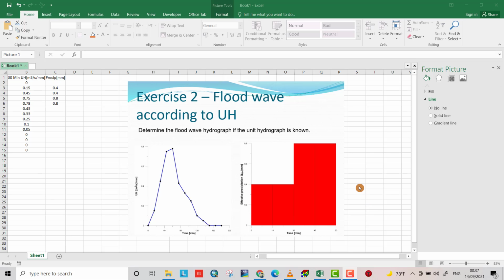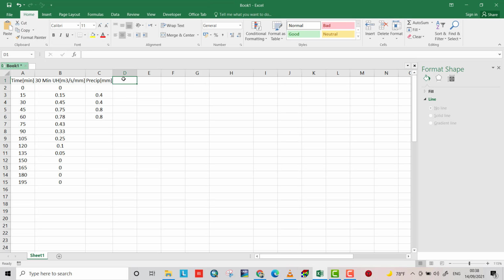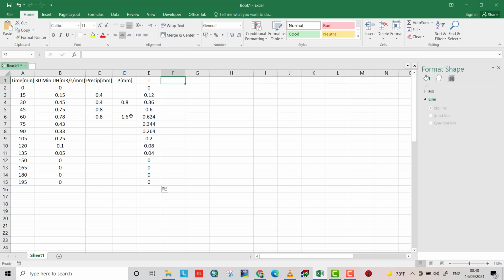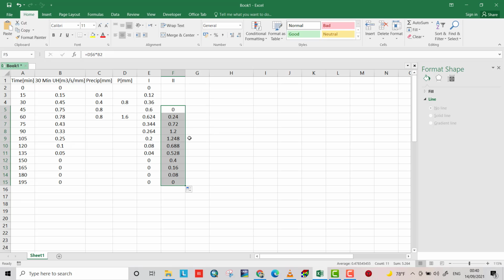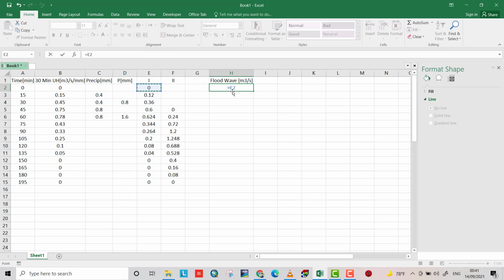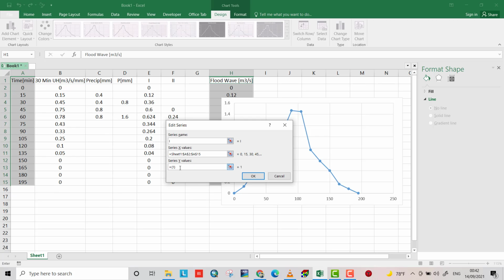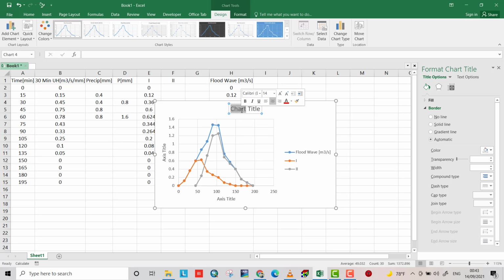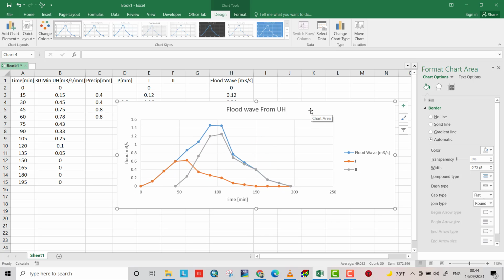Flood Hydrograph From Unit Hydrograph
From the tutorial you can easily create Flood wave from unit hydrograph